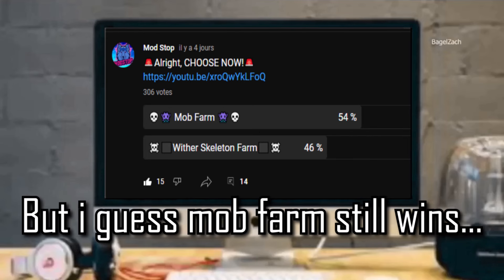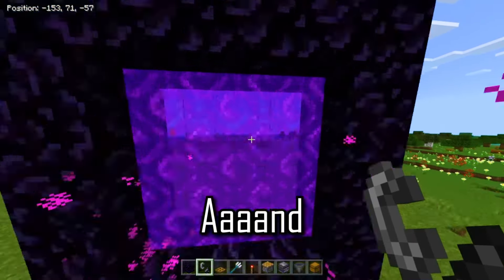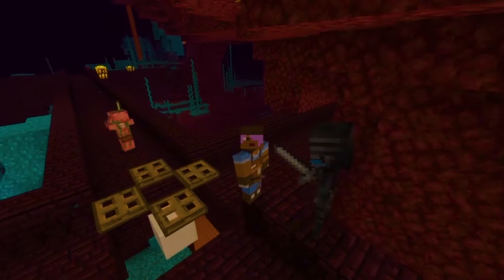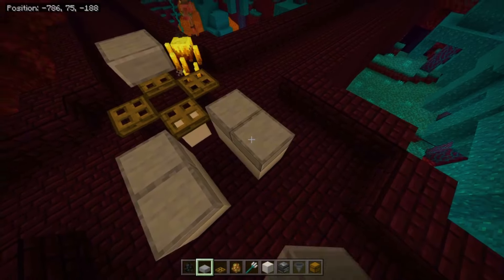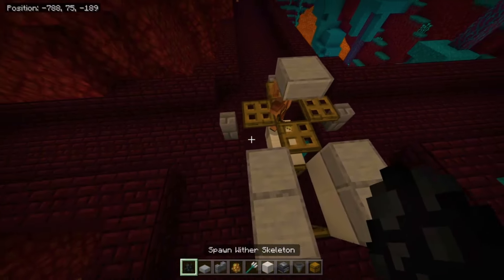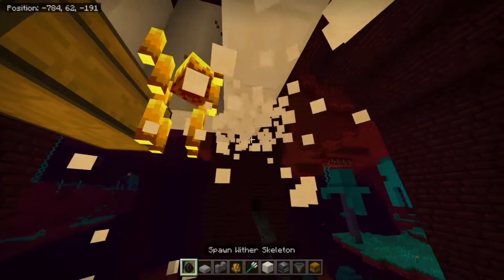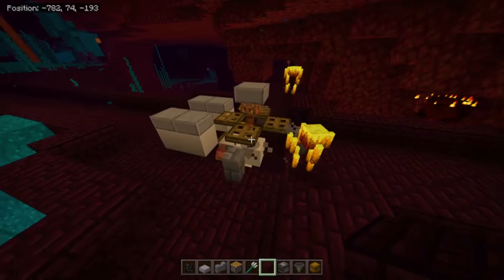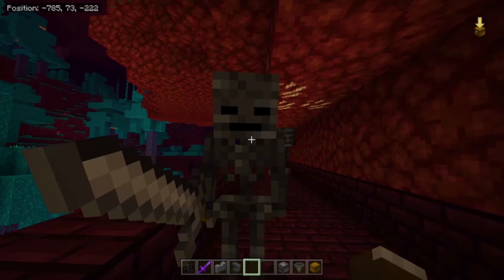BEST WITHER SKELETON FARM EVER!! (NO MOB-SPAWN PROOFING!!) 30 SKULLS/H In Minecraft Bedrock 1.20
BEST WITHER SKELETON FARM EVER!! 30 skulls per hour! No spawn proofing!

Material List:
- 2 chests
- 4 hoppers
- 4 pistons
- 4 observers
- 1 trident
- 4 redstone torches
- 5 slabs
- 6 trapdoors
- 3 stone walls
- any building block
- 1 piglin